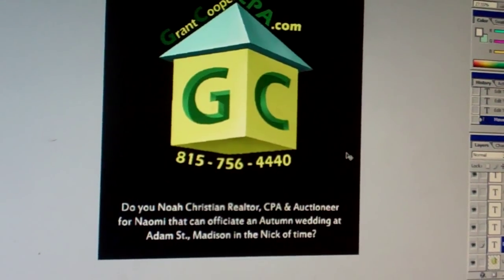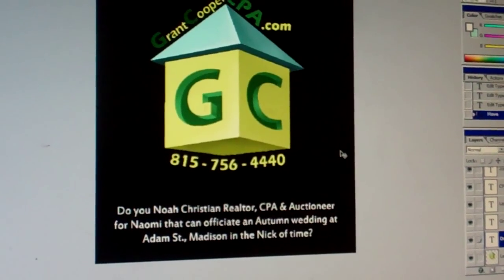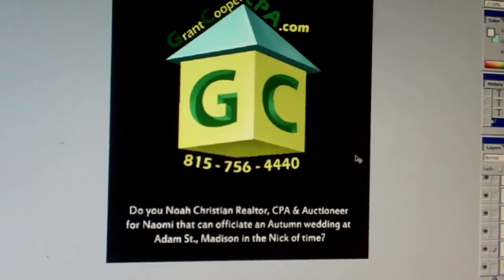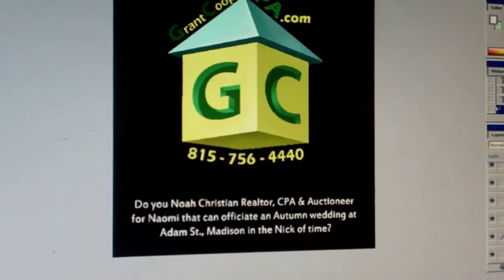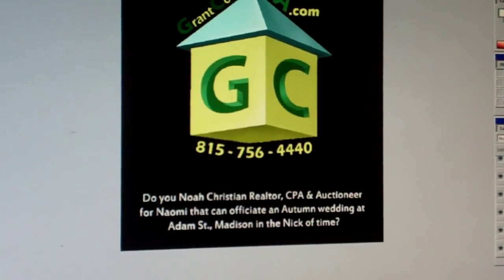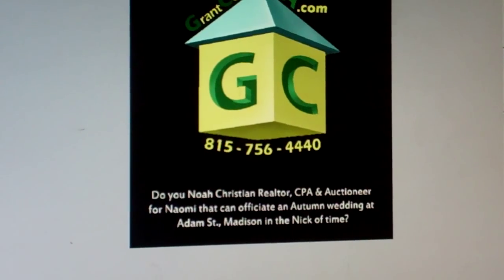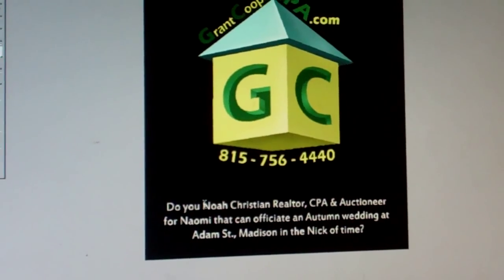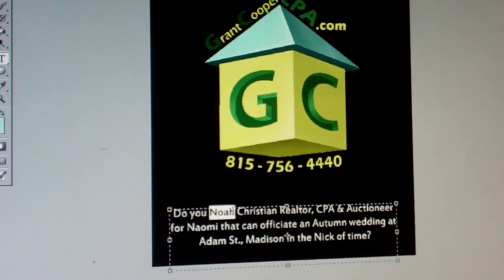Creating logo on computer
Want to share with you...